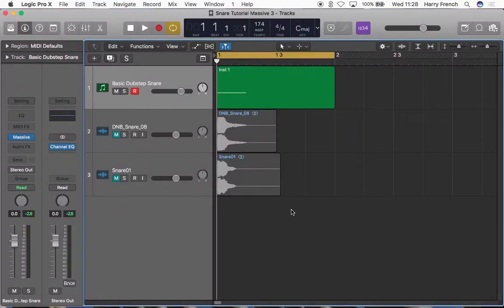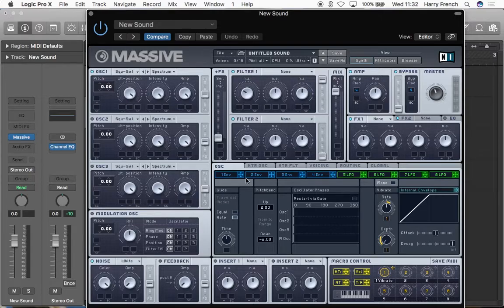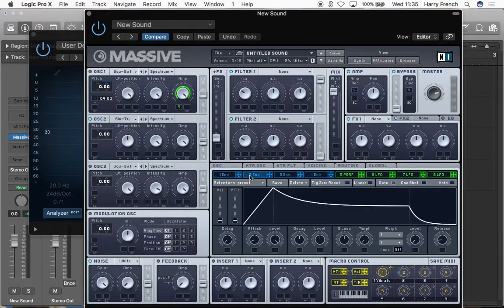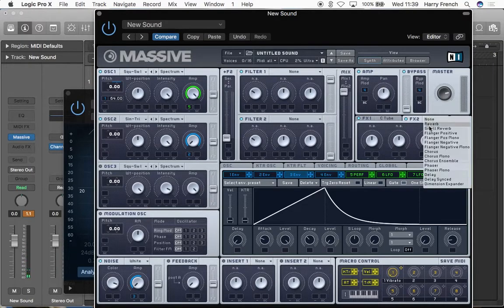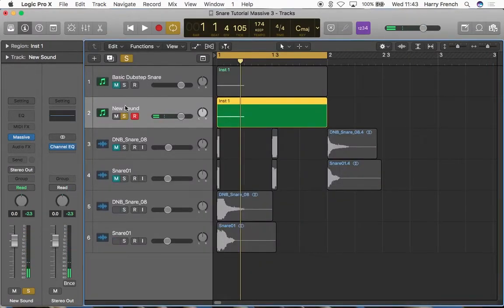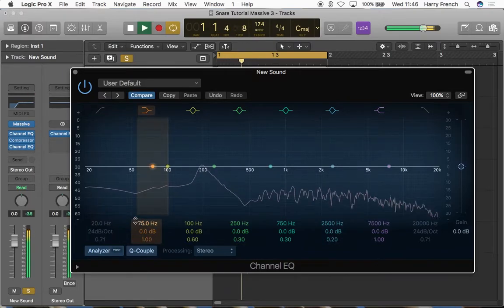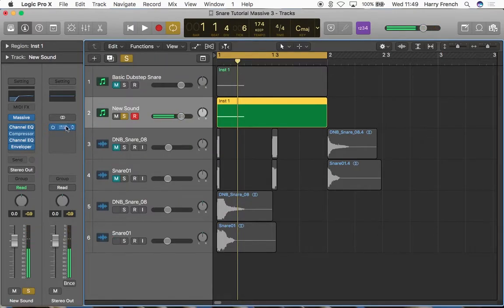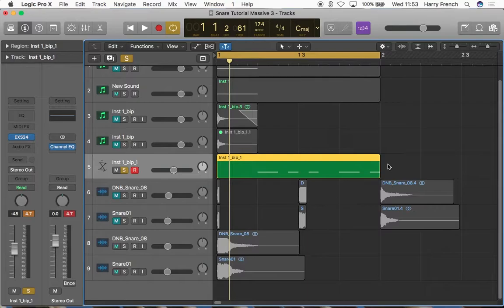Harry French Unit 8 Snare Synthesis